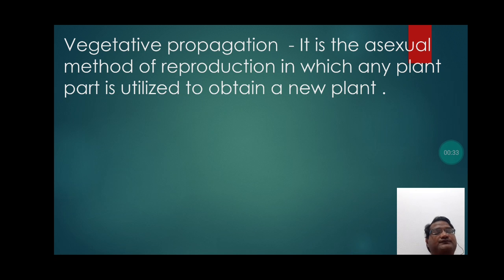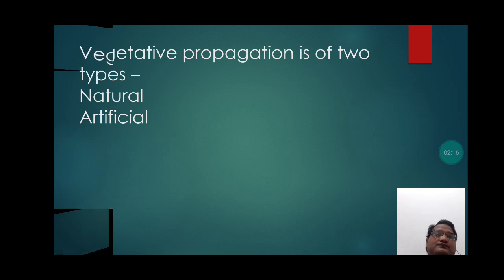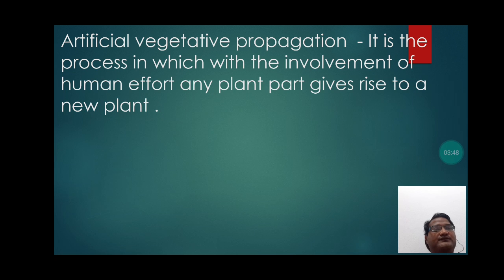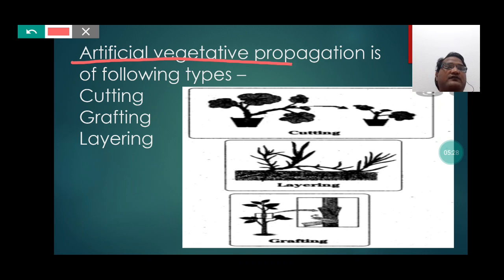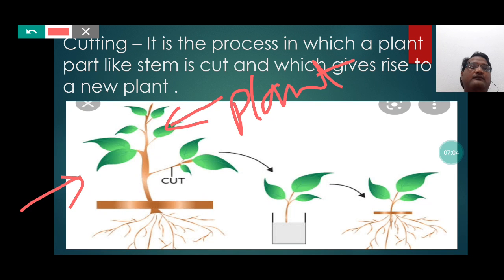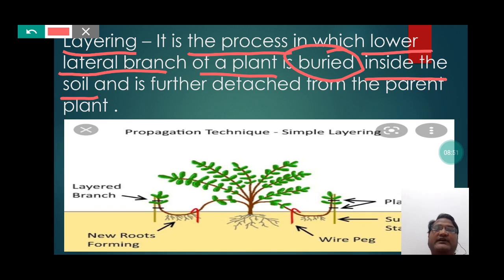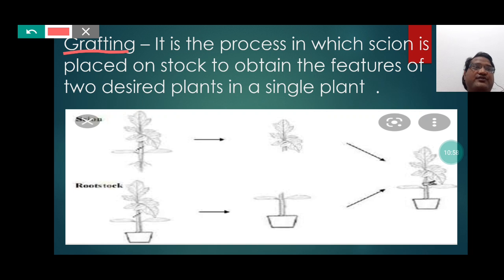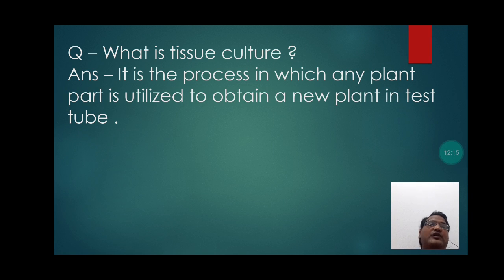12 July 2021